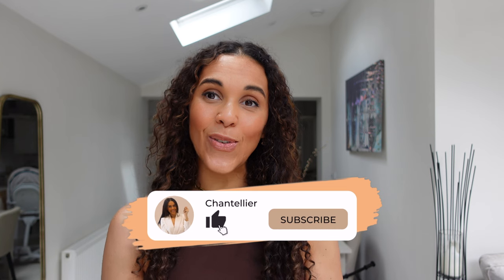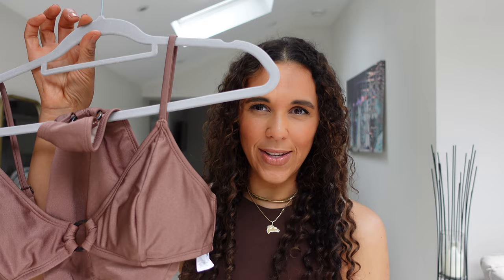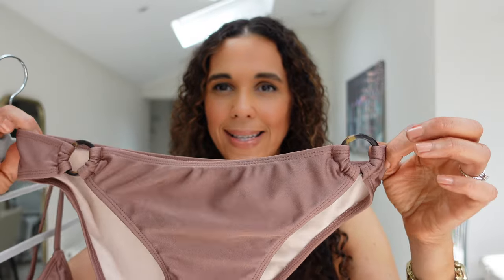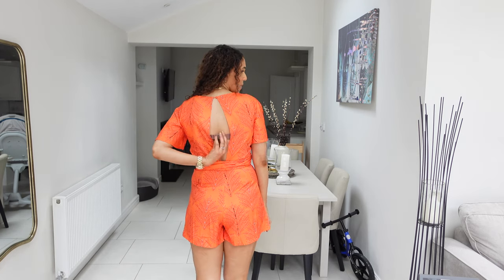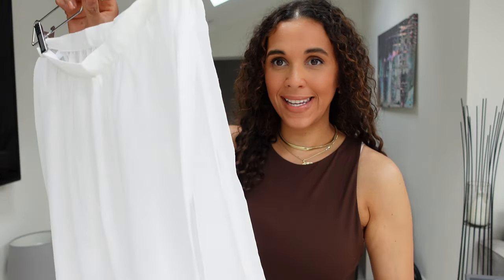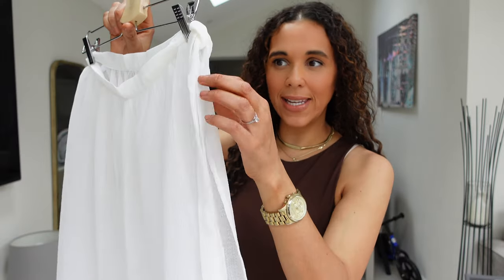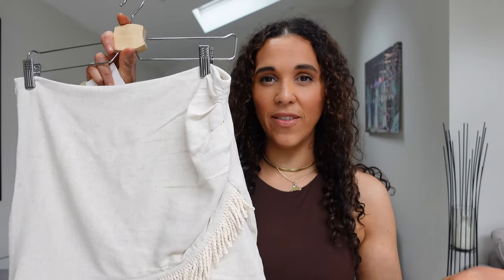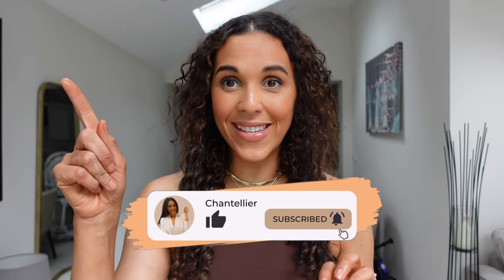NEW IN BIKINI TRY ON HAUL 2022 | CUPSHE SUMMER BIKINIS | Size 12 | Discount Swimwear Under £21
This video contains an AD partnered with Cupshe.
Each piece of Cupshe clothing is made of special fabrics to design for every body shape, from XS to 4X.

//CAMERA GEAR USED:
○ My camera
○ SD card
○ Vlogging tripod
○ Ring lights  with tripod- http:// amzn.to/3odzea3